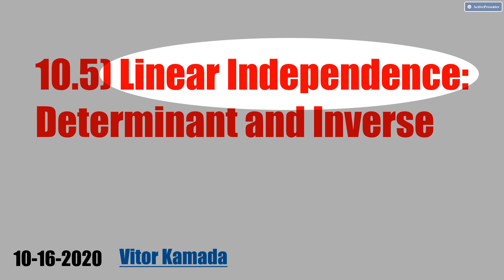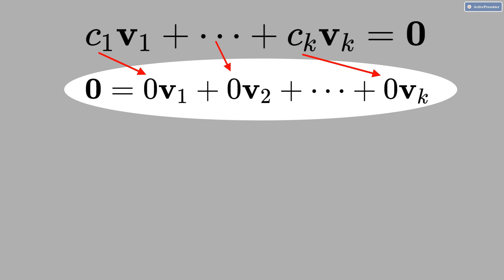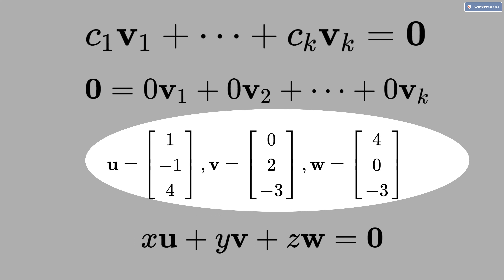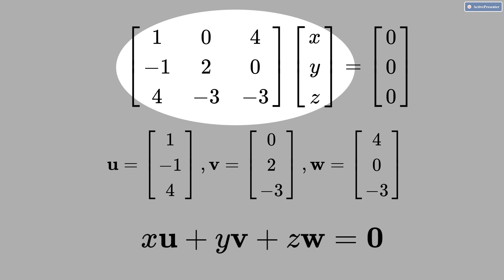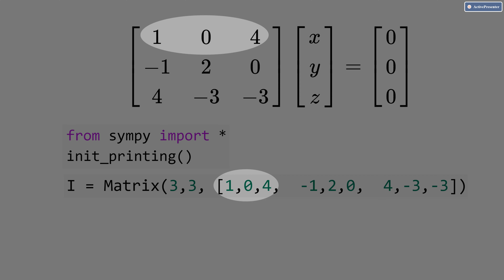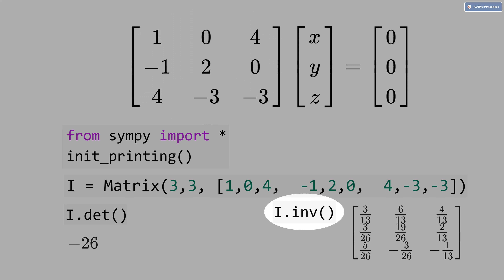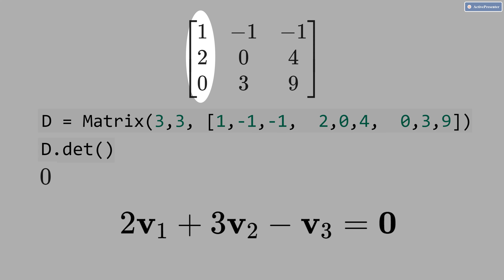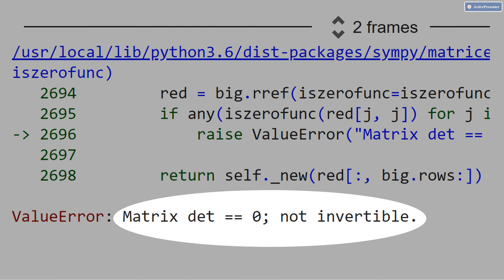10.5) Linear Independence: Determinant and Inverse